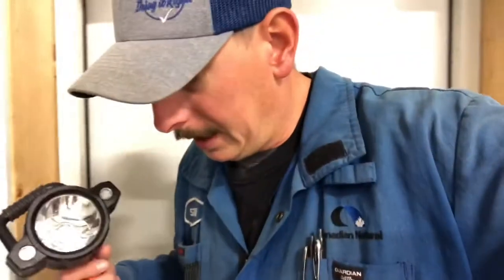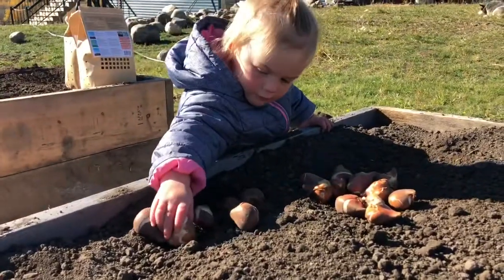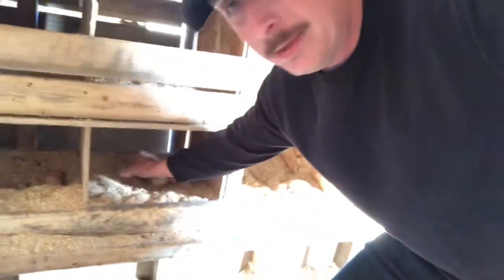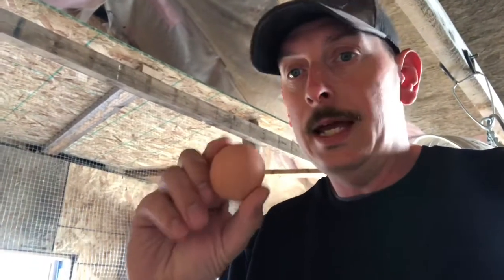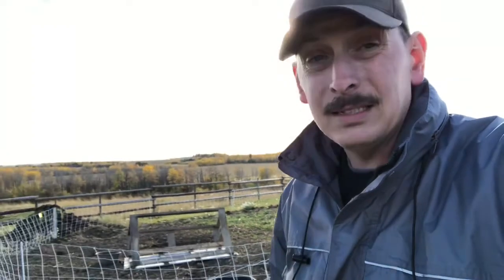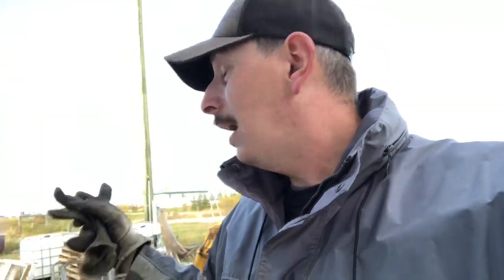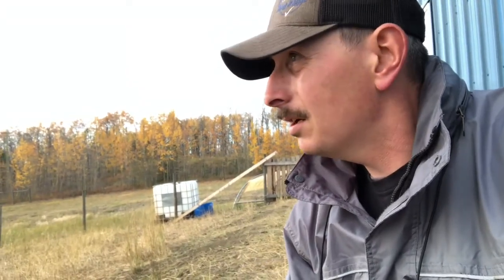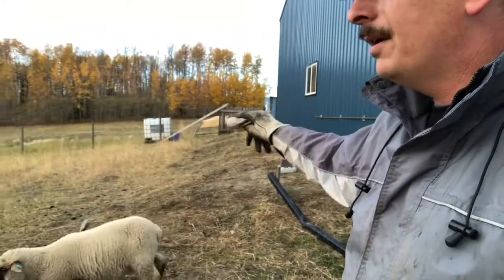Research Proves Plant Mulch is More Effective Than Plastic Mulch!!!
For decades we have been aware of rapidly worsening soil conditions. The answer requires no technology, or chemical intervention. It just requires that we capture organic materials, waste or byproduct, and put them to good use on the land.